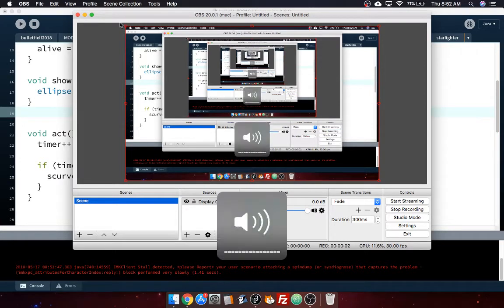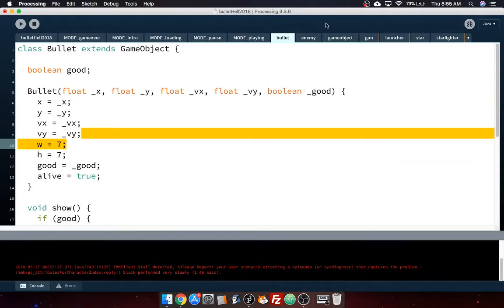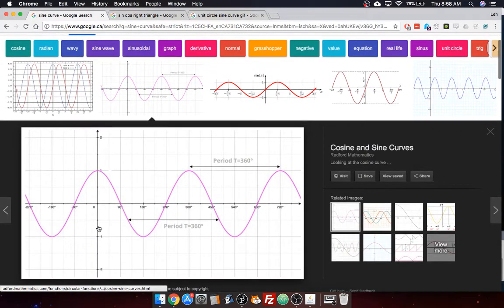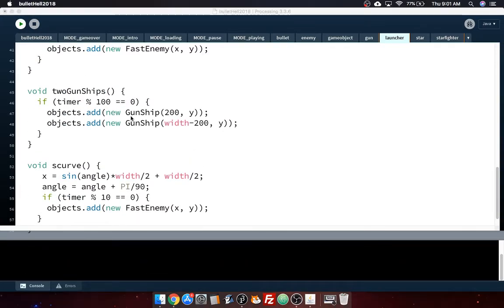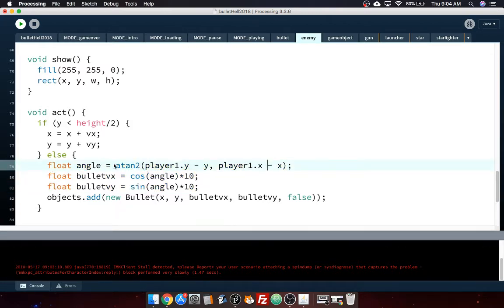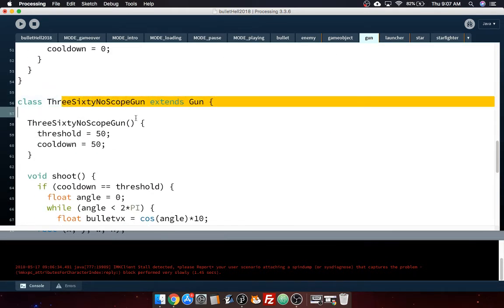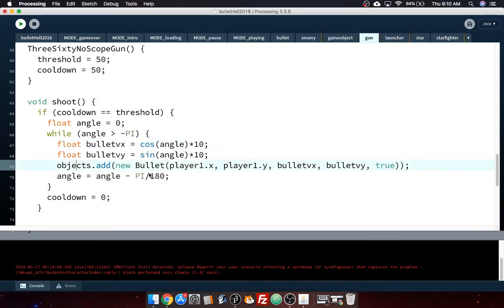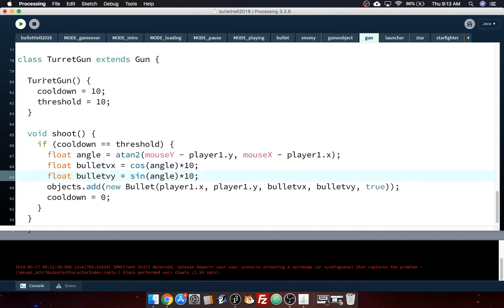Bullet Hell: Weaponized Trigonometry